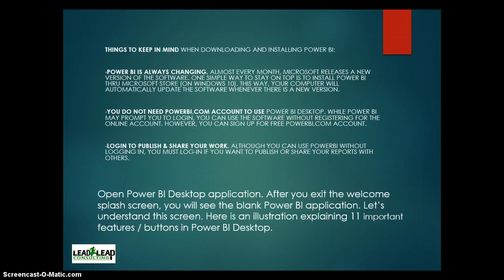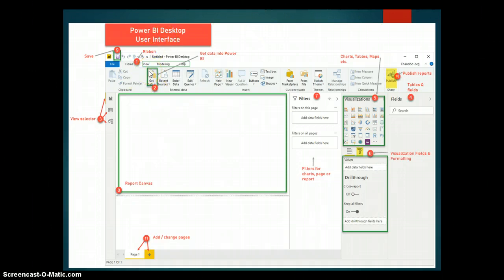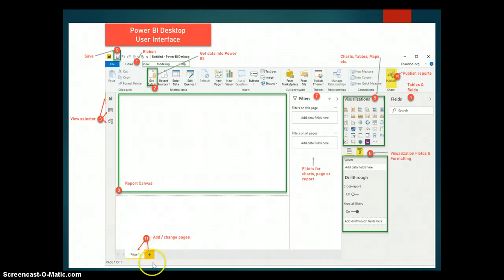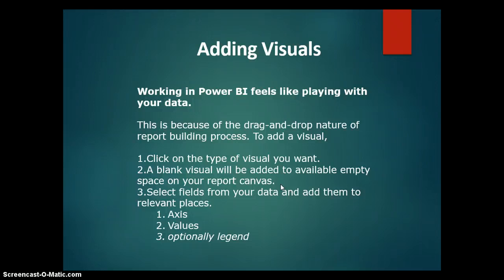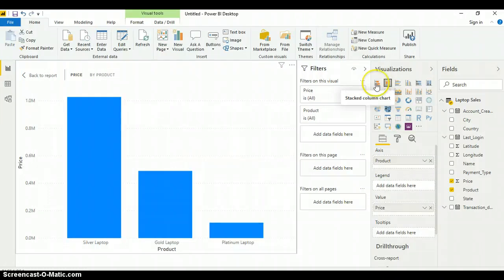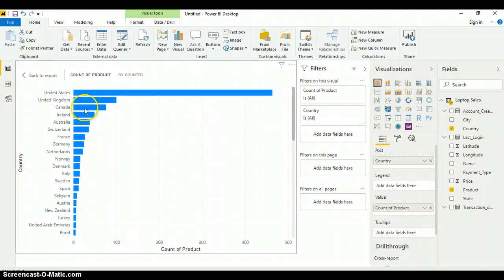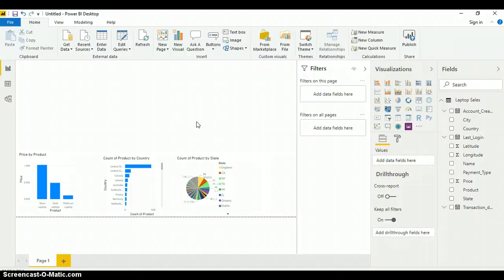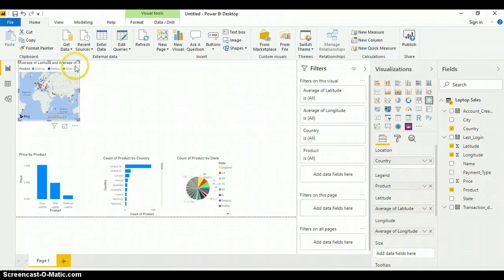INTRODUCTION TO POWER BI DATA ANALYTICS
Power BI Video: Introduction To Power BI

I was having a conversation with someone yesterday, and she asked, "Mr Akerele, please what's Power BI? "

I was surprised she hasn't heard about Power BI

This week I will be posting videos on Power BI

Microsoft Power BI is a business intelligence platform that provides nontechnical business users with tools for aggregating, analyzing, visualizing and sharing data.

How To Load Data And Add Visuals

Open Power BI Desktop application. After you exit the welcome splash screen,

You will see the blank Power BI application. Let’s understand this screen.

How to load data into Power BI

👉Click on Get Data button.

👉Select “Excel” as source if your data is in Excel File

👉Point to the Excel data.

👉Select “Data” in the navigator screen and click on “Load” button.

👉Done, your data is loaded.

Working in Power BI feels like playing with your data.

This is because of the drag-and-drop nature of report building process.

To add a visual,

👉Click on the type of visual you want.

👉A blank visual will be added to available empty space on your report canvas.

👉Select fields from your data and add them to relevant places.

1.Axis

2.Values

3. Optionally legend

Please share the link with your connections